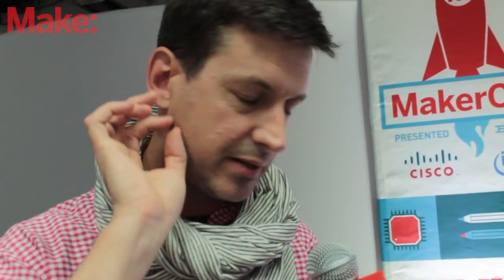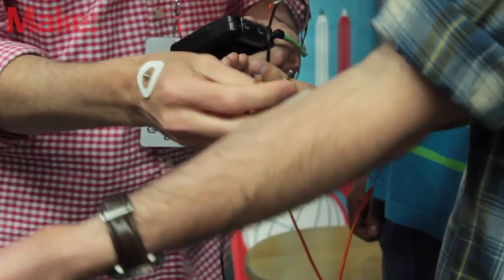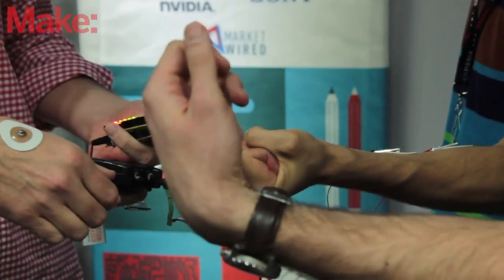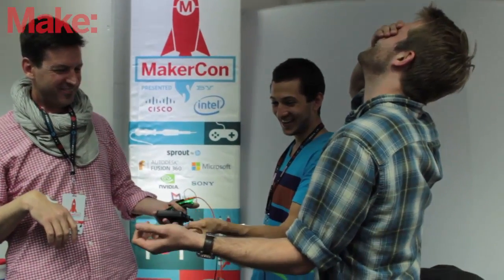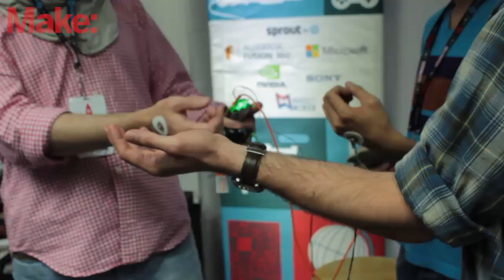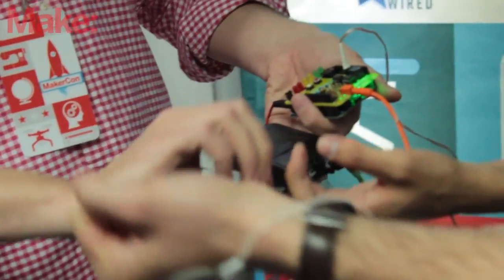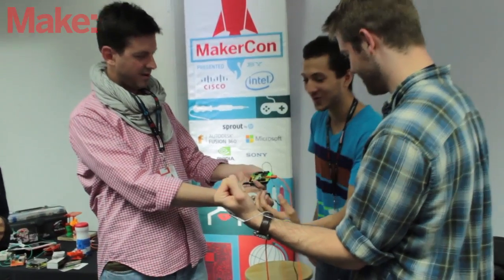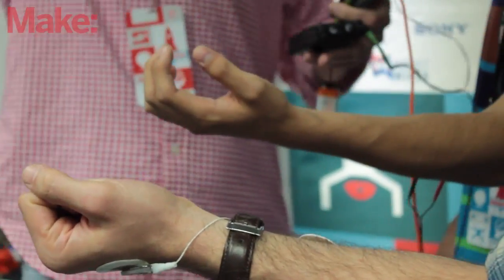Use EMG to Control Your Friends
Greg Gage of Backyard Brains demonstrates an experiment called the "Human to Human Interface," which uses EMG to read the signal from one person's muscle, and use it as an input for someone else's.